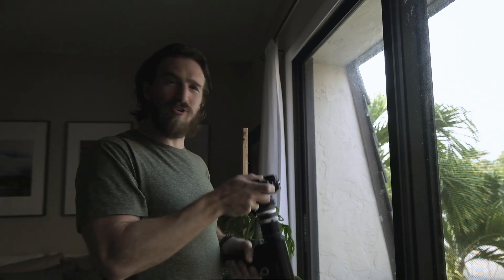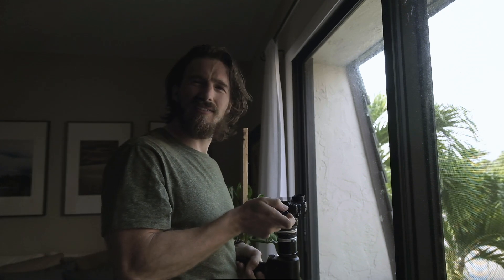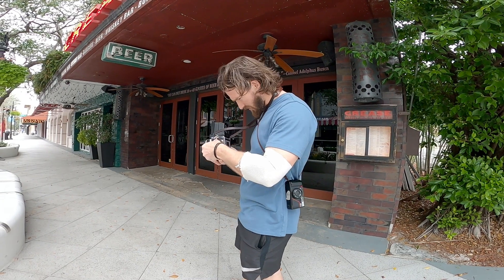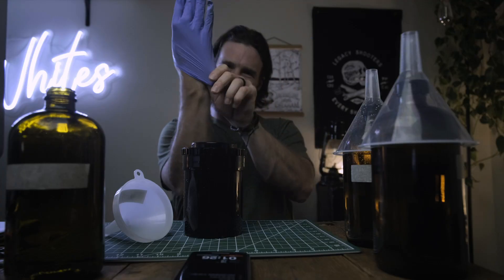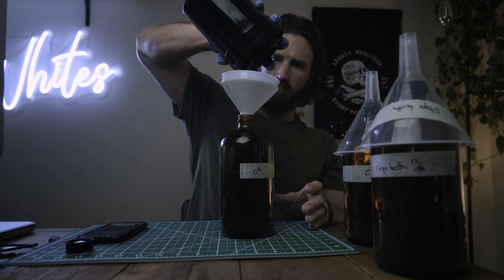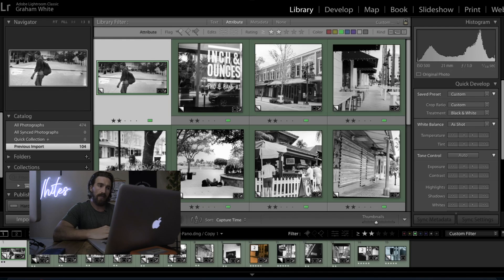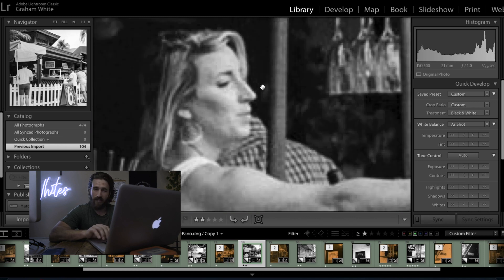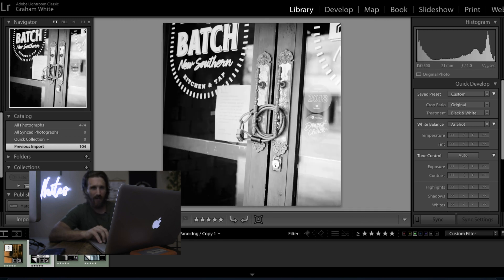Developing Color C41 film in B&W D76 chemicals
Since we are all still stuck at home and under Quarantine, I decided to do a little c41 color film developing experiment. Color film is expensive and so are the development chemicals. Since I'm not shooting a lot of color film currently and Black and White chemicals are much easier to get and work with. I decided to see what kind of results I can get by developing my C41 color film in D76 developer. There are several different ways of doing it and you can get some interesting results depending on the route you pick. I wouldn't recommend doing this since color film is expensive. but for expired film or experimenting, it can be kinda interesting.

Say Hi!